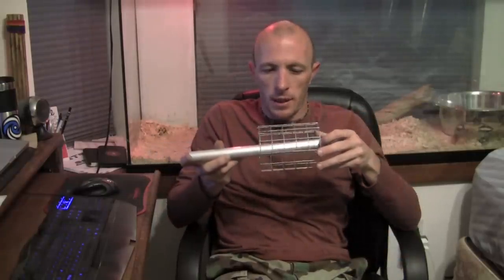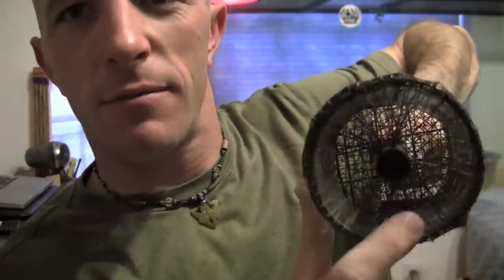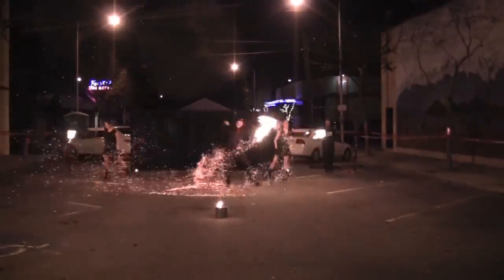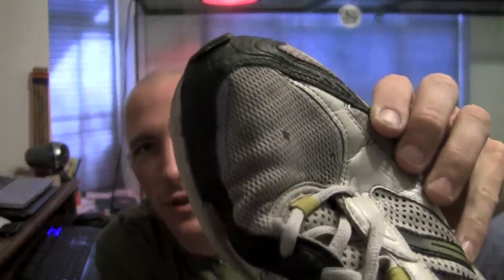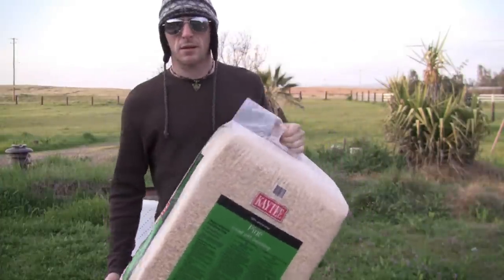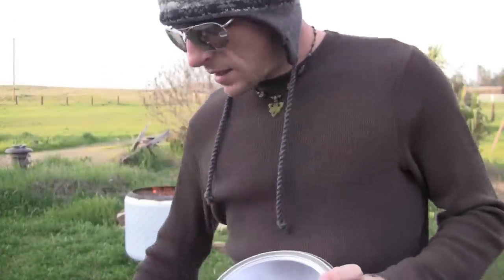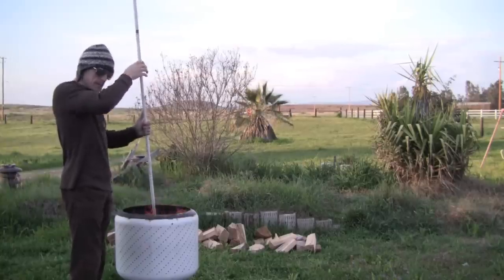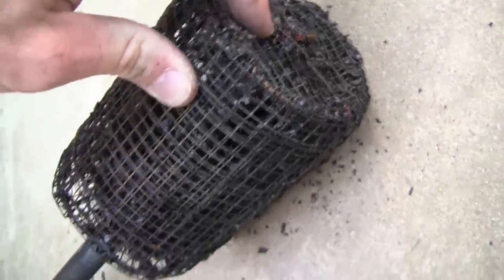Charcoal Poi/Staff/Clubs Tutorial Part 3 of 3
Going further down the rabbit hole of charcoal effects I talk about how to construct a charcoal staff or charcoal clubs. Also some safety tips and how to make dragons dust.